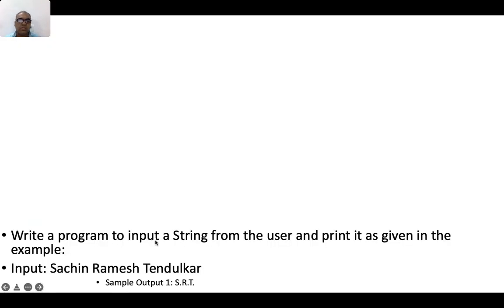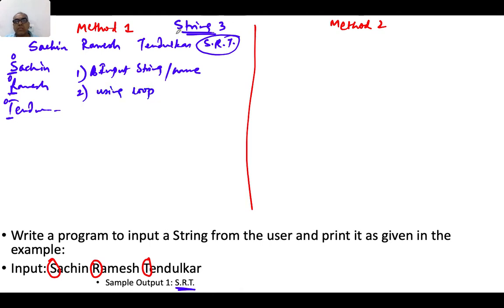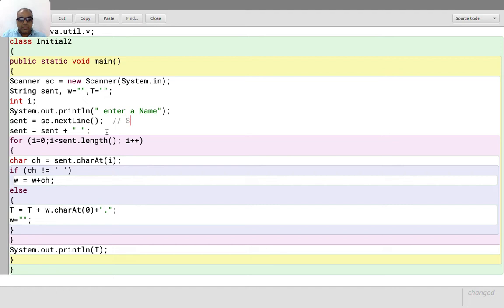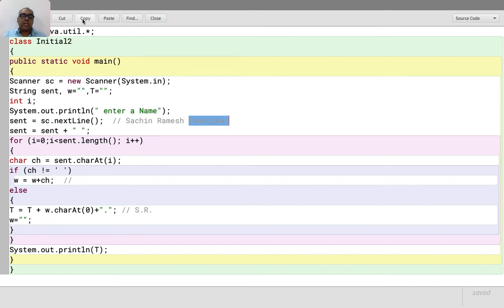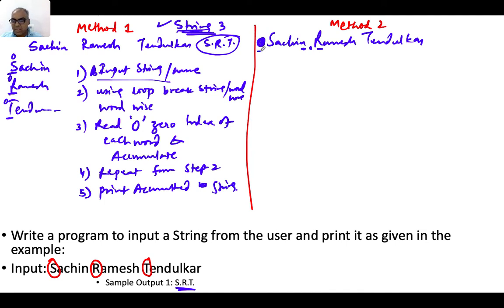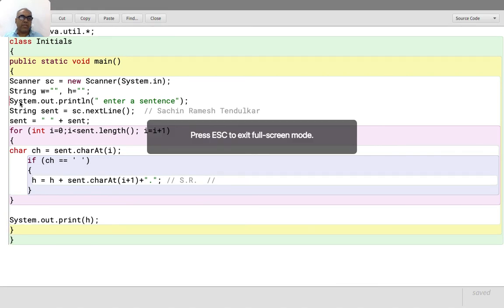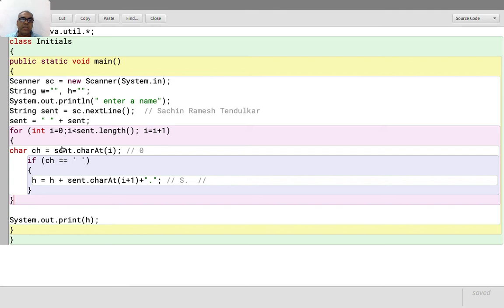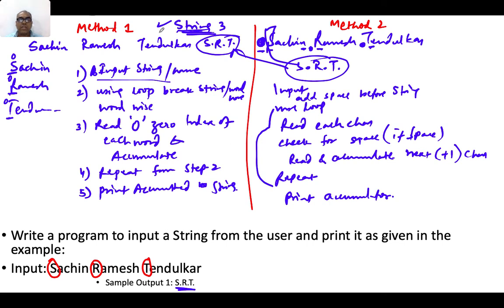String 15 Program 3 initials 1 S R T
This program helps students to print initials of an input name from the user using Java fro ICSE board students